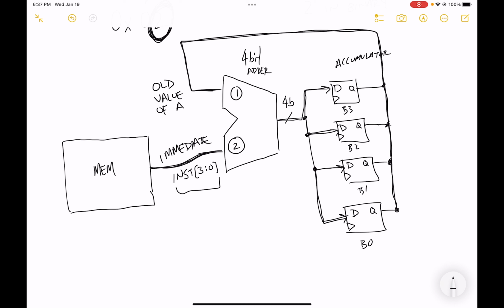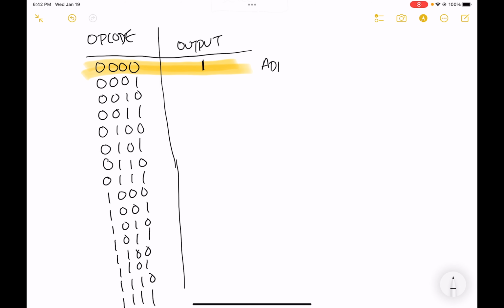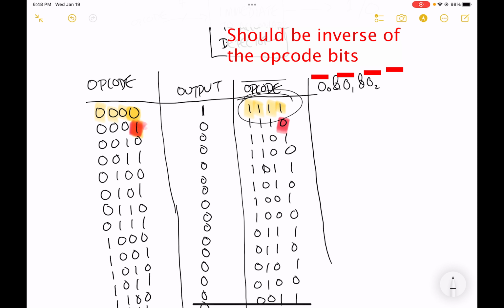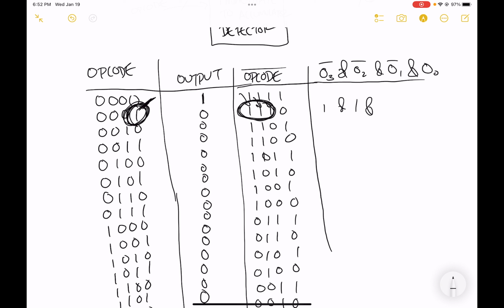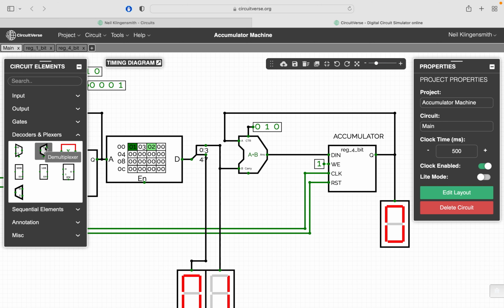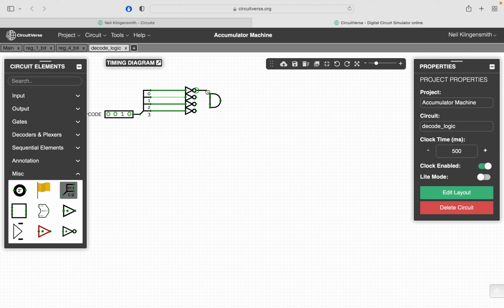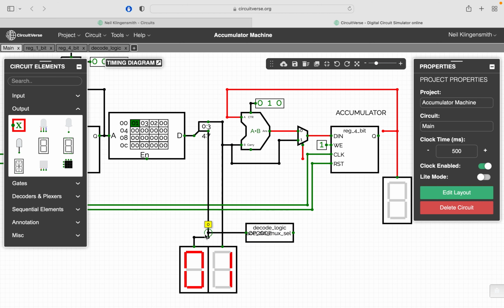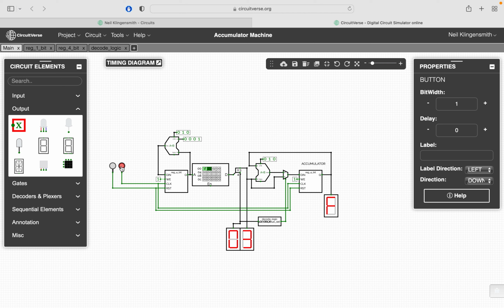ldi accumulator Instruction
Adding a new instruction to our accumulator machine. Discusses a little bit of theory about how to decode instructions. Implements a very simple instruction decoder to distinguish ADDI from LDI instructions.